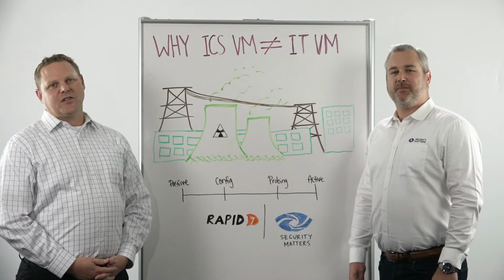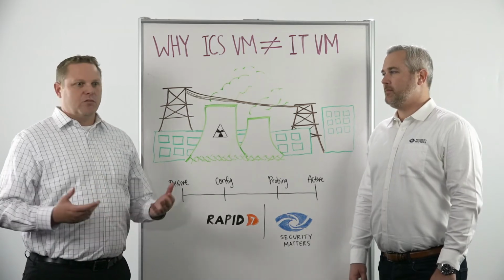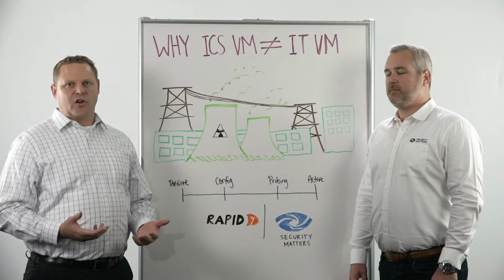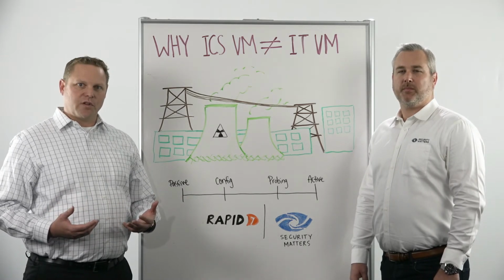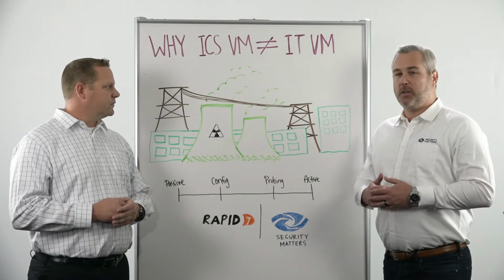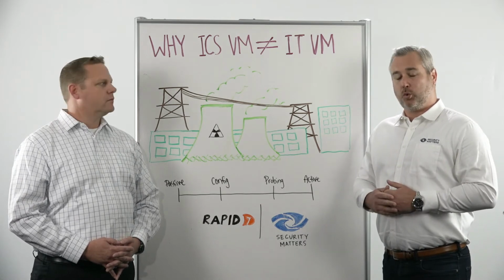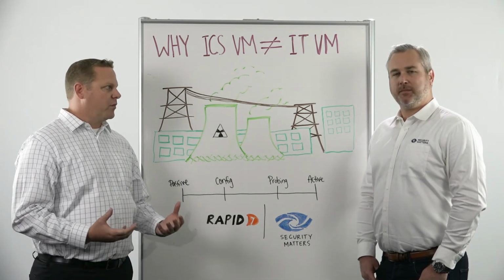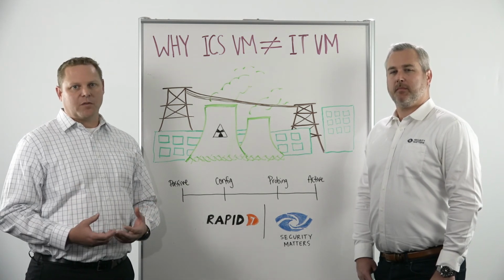Whiteboard Whiteboard: How Vuln Management in ICS is Different than That in Corporate IT Networks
In this week’s Whiteboard Wednesday, Scott King, Senior Advisor of Security Advisory Services at Rapid7 and Brian Proctor, Director of Strategic Accounts at SecurityMatters, team up to discuss how vulnerability management in ICS is different from that in corporate IT environments. Learn what four approaches you can take to monitor the vulnerabilities in your industrial control systems and discover how your systems work, operate, and communicate with each other for a more effective approach to control system monitoring.